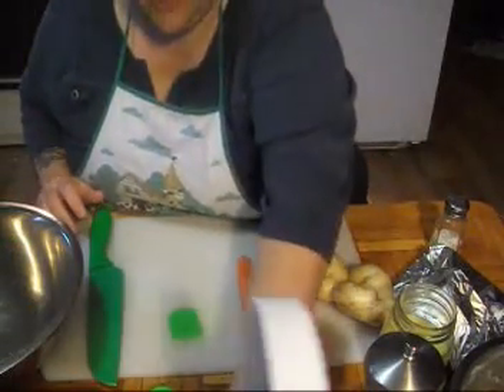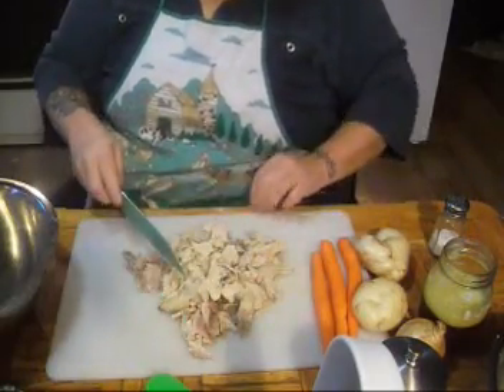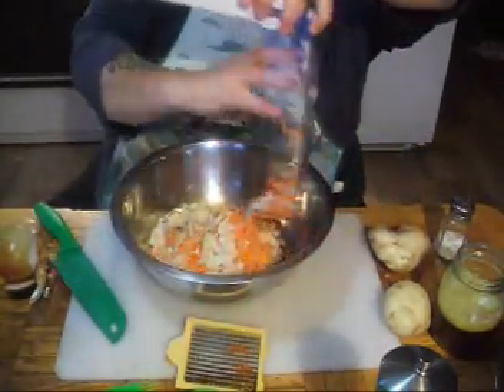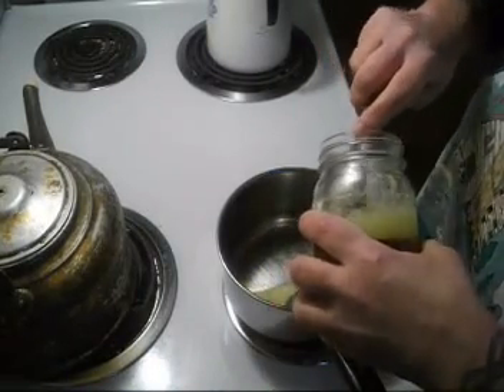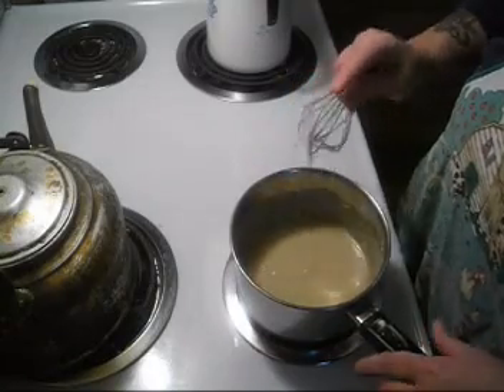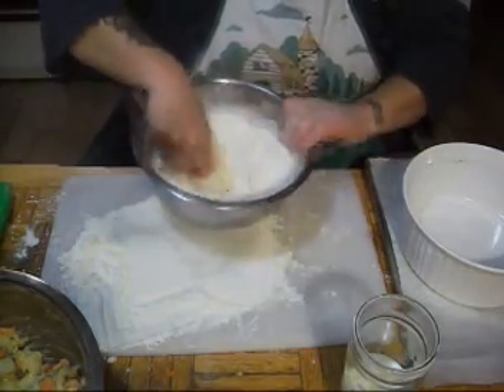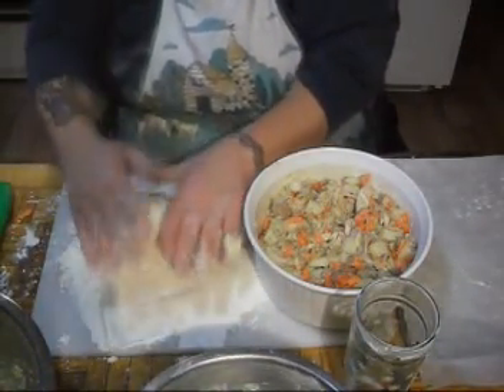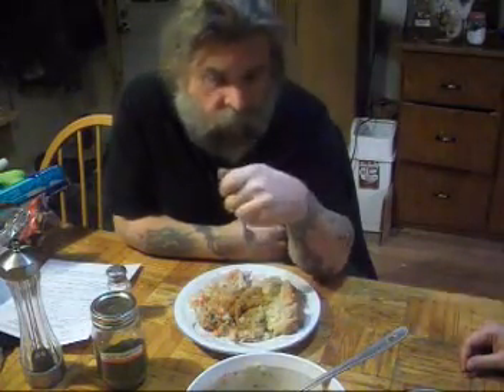Chicken Pies to Chicken Pot Pie!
the song 'fluffing a duck" was provided by